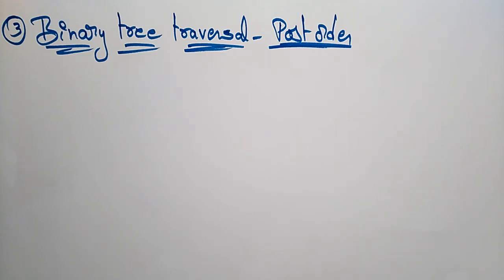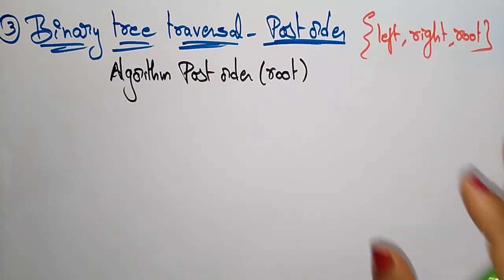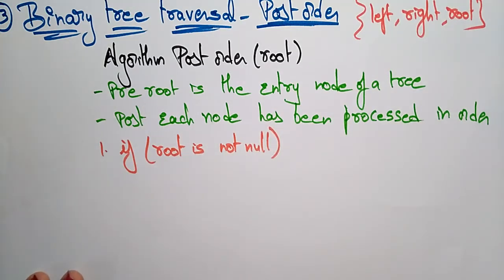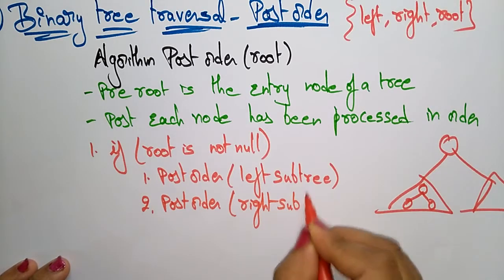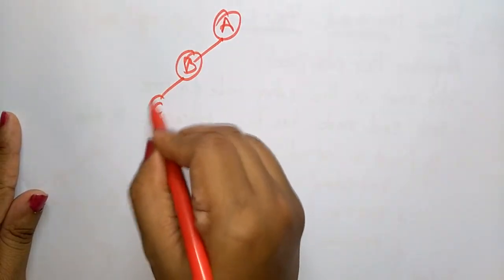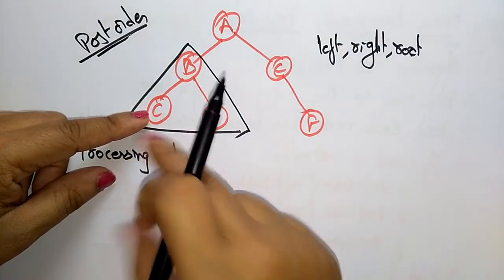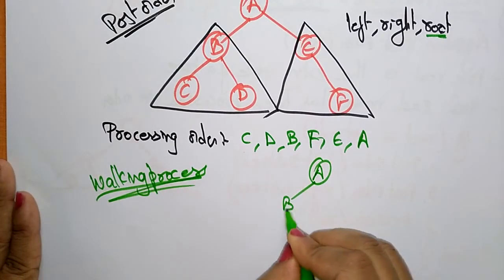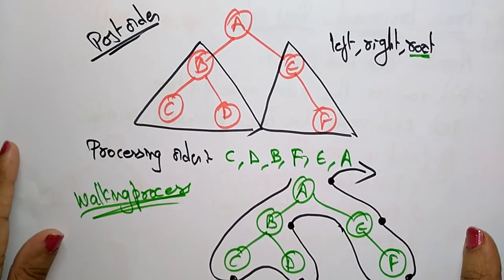Binary Tree Traversal | Postorder | Data Structures | Lec-32 | Bhanu Priya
binary tree postorder traversal with example